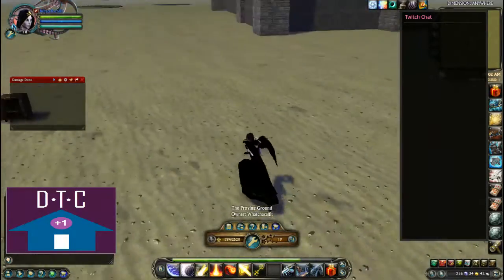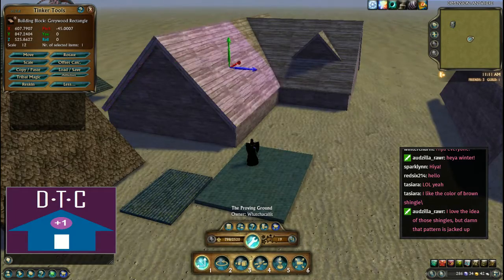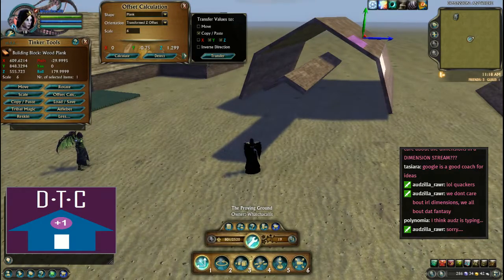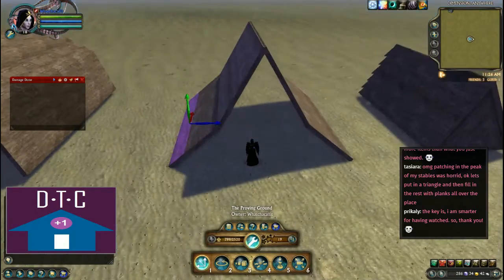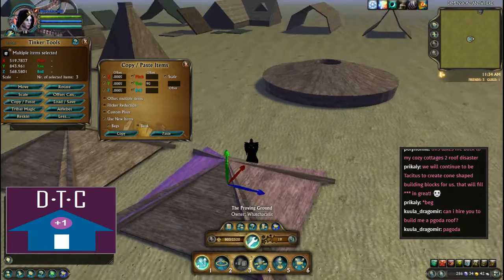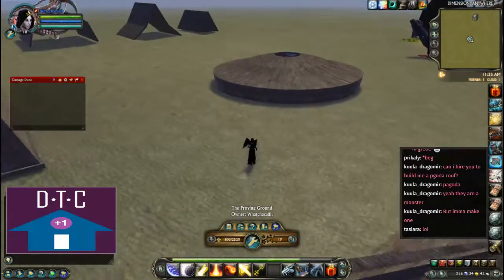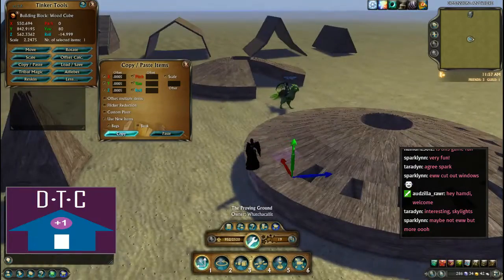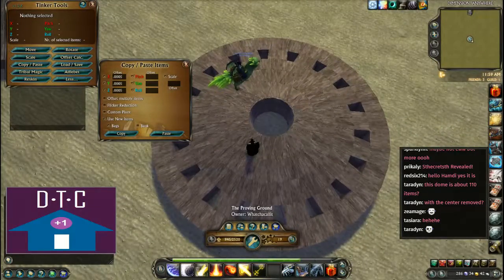Tips 'n Tricks Live! Ep. 9: Roofing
Join Audzilla and Feendish for technical construction of roofing and how to make some atypical roofing types.